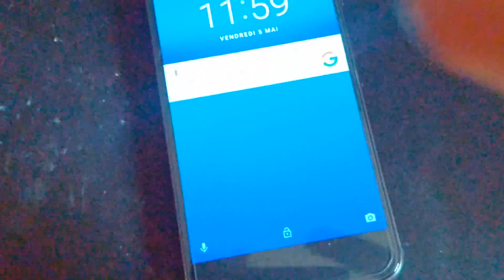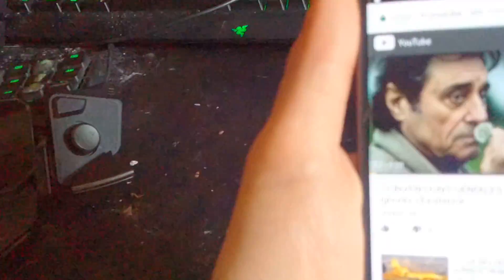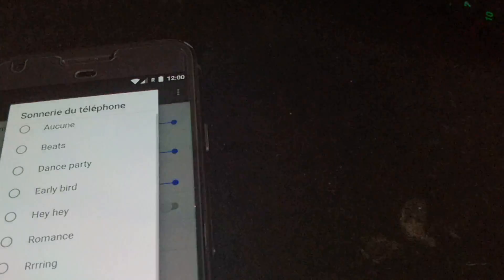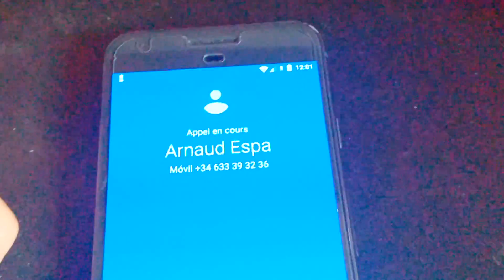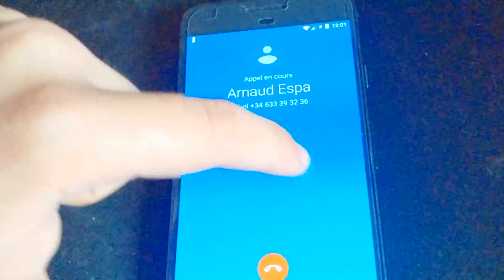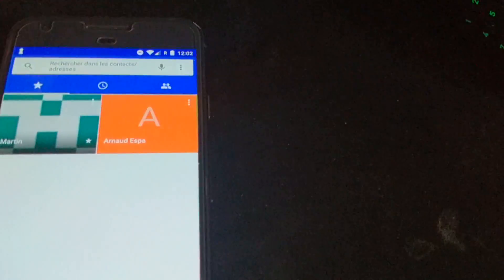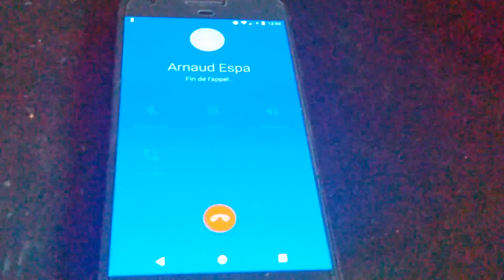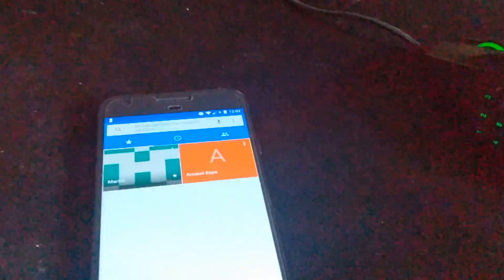Google pixel no sound bug